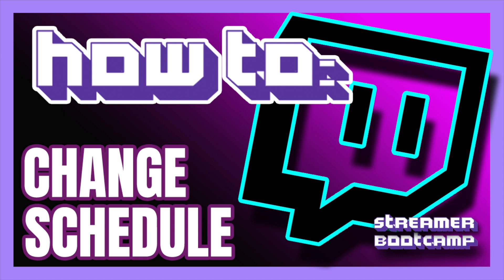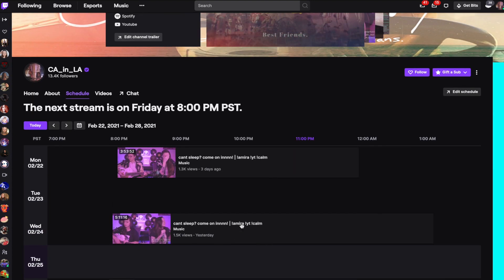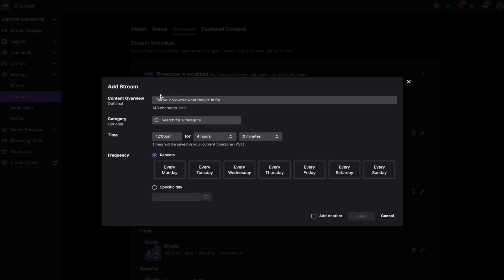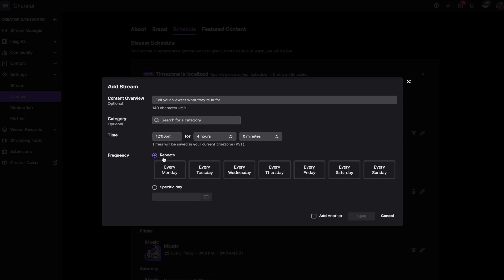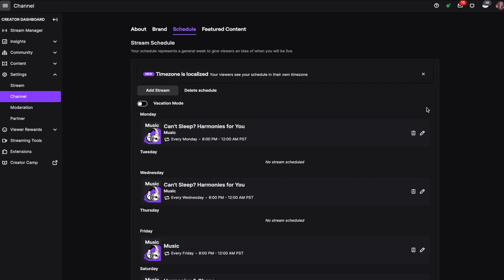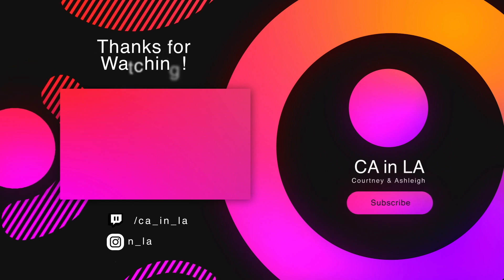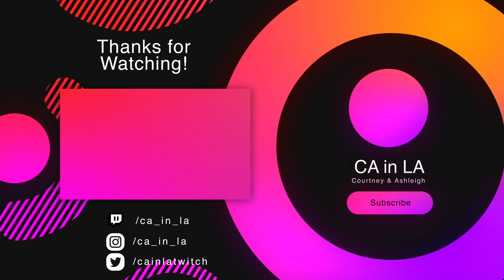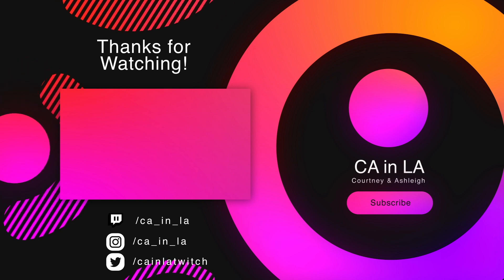How to Change Your Schedule on Twitch QUICK & EASY | Twitch Tips 2022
Want to know how to change your schedule on Twitch? In this short step-by-step video, we will show you exactly how it is done! We hope you enjoyed this video on how to change your schedule on Twitch!

Check back for more video tutorials for Twitch Tips 2022 and your journey to being a Twitch streamer.

🖤 ABOUT US 🖤
We’re CA in LA, Courtney & Ashleigh in Los Angeles. We’re best friends, filmmakers & musicians.